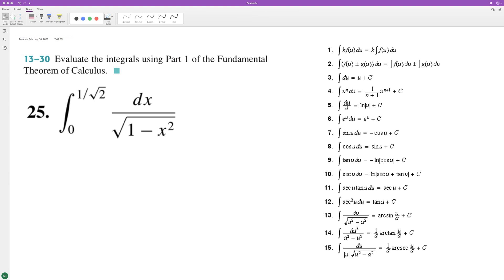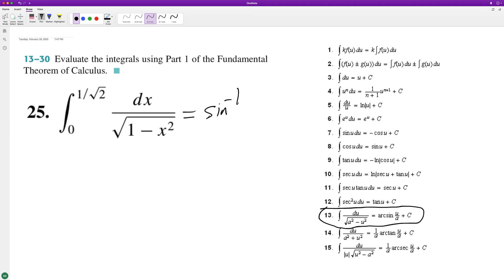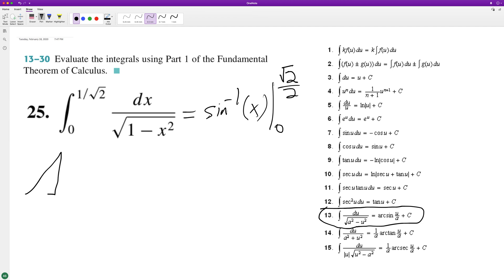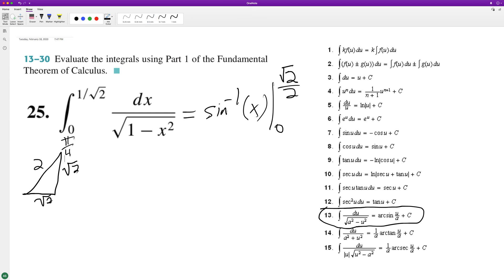integrate dx/sqrt(1 - x^2) from x=0 to 1/sqrt(2)